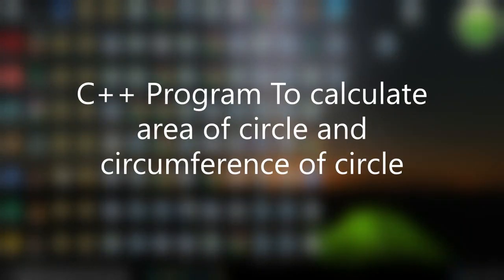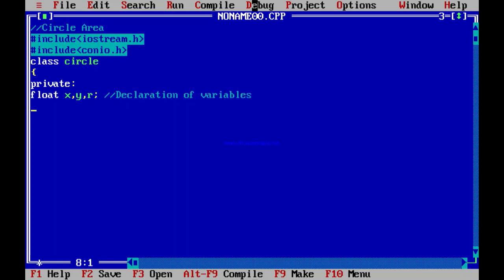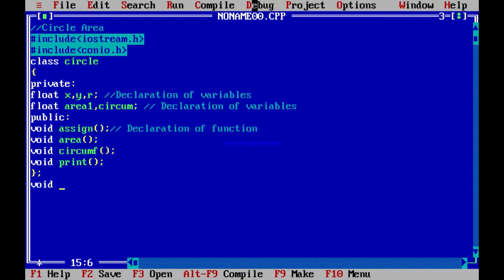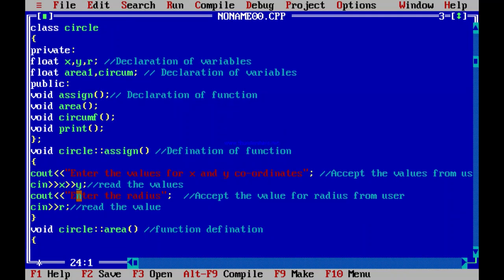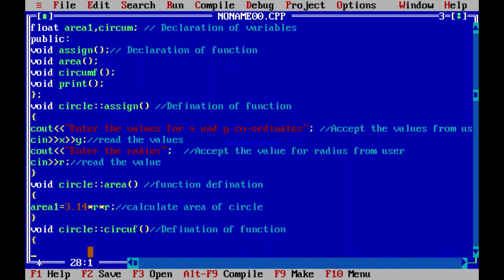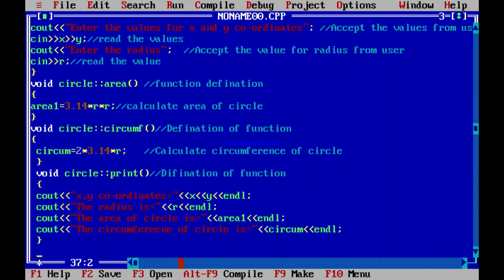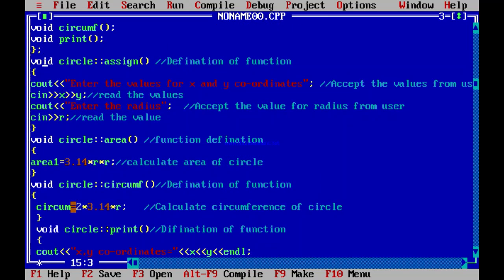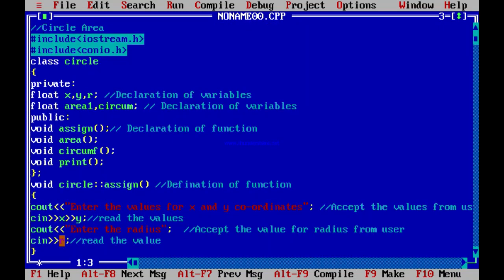Area & Circumference of Circle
To calculate area of circle and circumference of circle